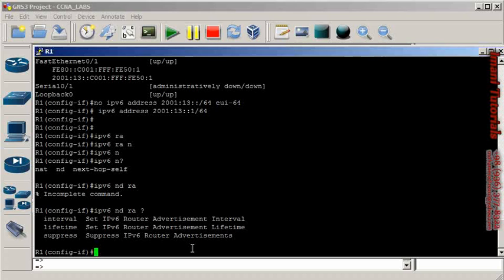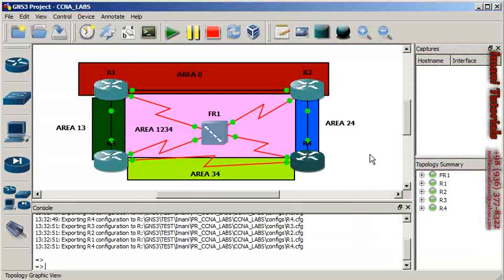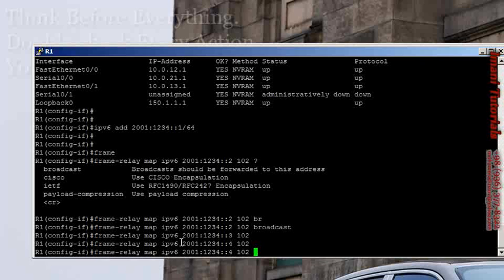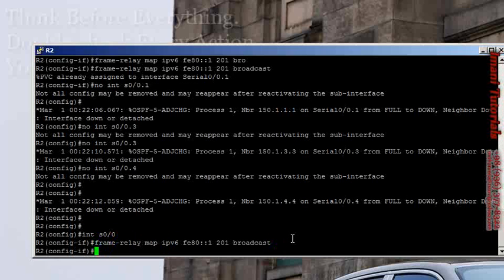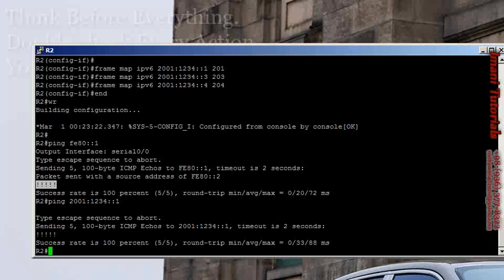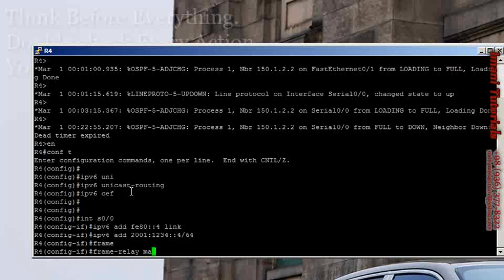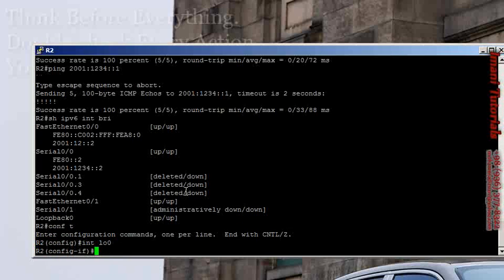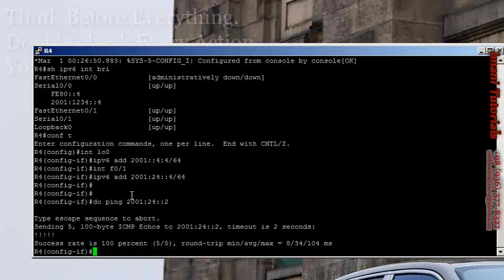026- ipv 6 on frame relay